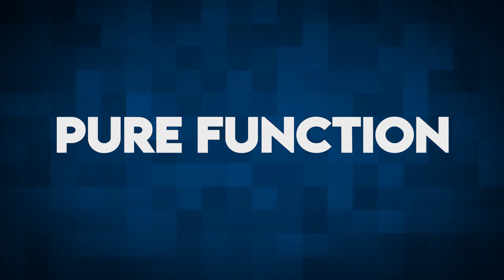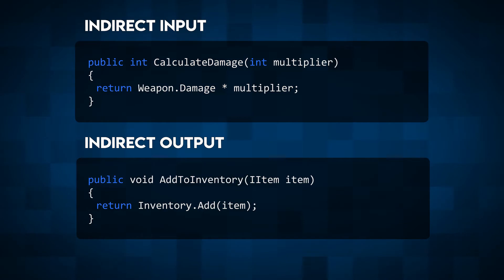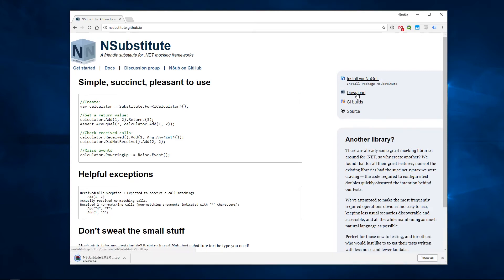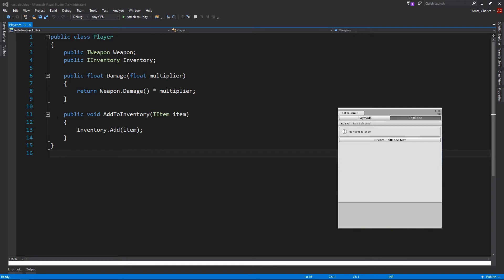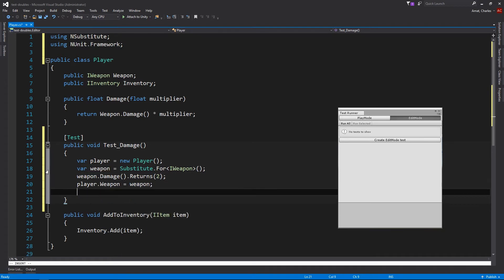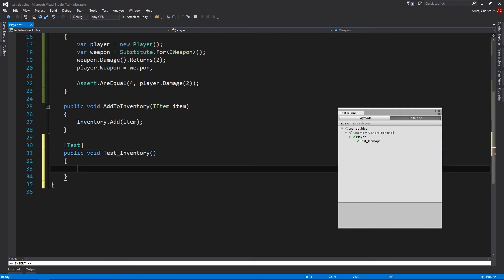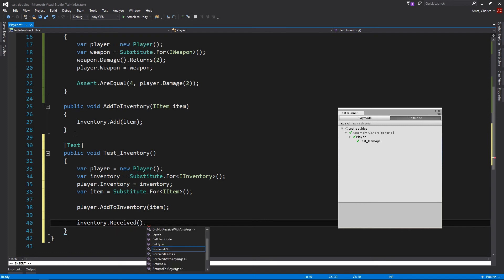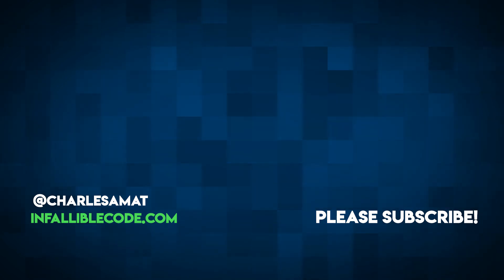How to use NSubstitute in Unity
This Unity tutorial covers how to create test doubles with NSubstitute. You'll also learn how to install NSubstitute.